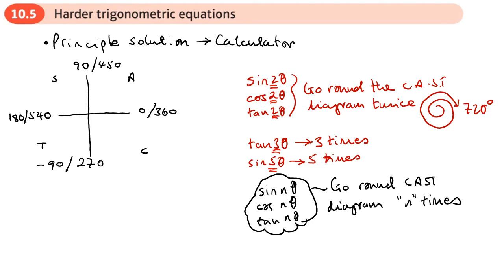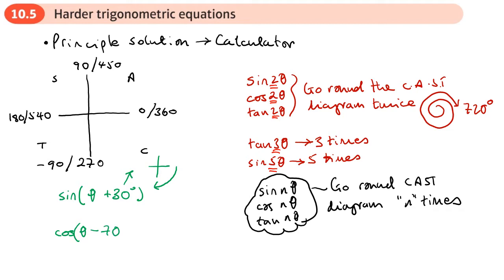10.5 Harder Trigonometric Equations (PURE 1- Chapter 10: Trigonometric identities and equations)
hindsmaths How to solve harder trig equations

I missed out the working for question 14 part b... to see it

0:00 Intro
3:41 Example 14
9:53 Example 15
15:52 End/Recap